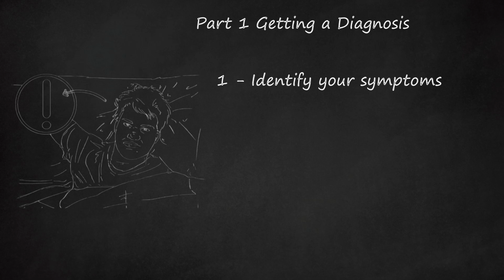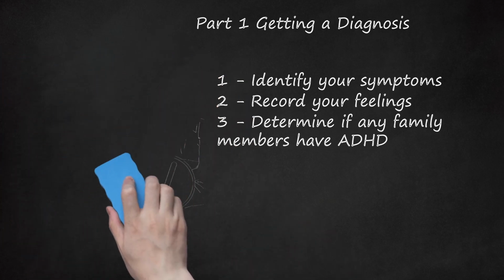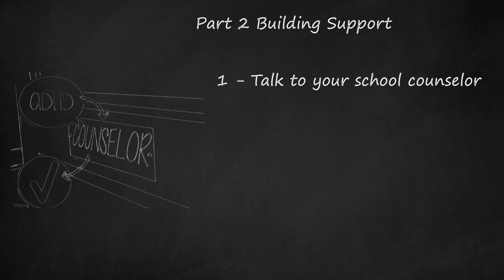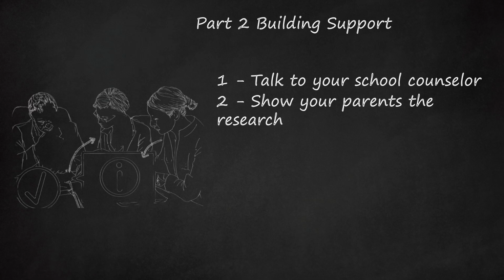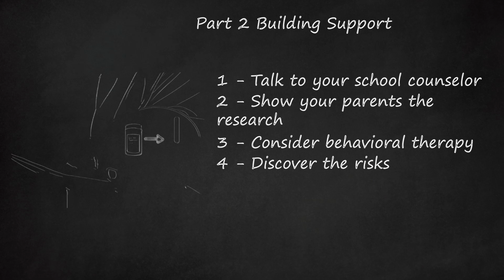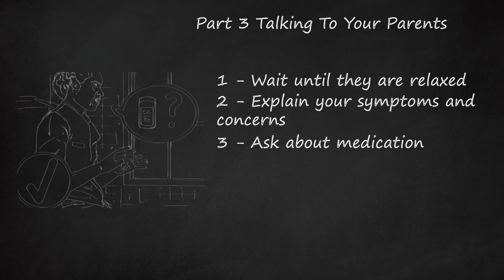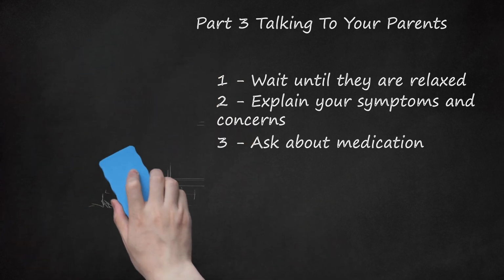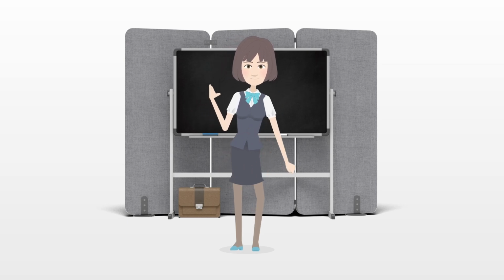Convincing Your Parents: How to Get ADHD Medication for a Better Life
If you feel that ADHD medication can improve your life and your parents are hesitant, there are steps you can take to convince them. First, it's important to establish that you actually have ADHD by getting a diagnosis. Identify your symptoms and take note of how they negatively impact your life. If there is a family history of ADHD, it strengthens your case. Consult a qualified doctor who can assess you for ADHD and prescribe medication if necessary. It's crucial to be specific about your problems and request an ADHD assessment. Building support involves talking to your school counselor about your diagnosis and difficulties in school. They may be able to advocate for you and help you get the medication you need. Remember to communicate your struggles and frustrations without blaming your parents.